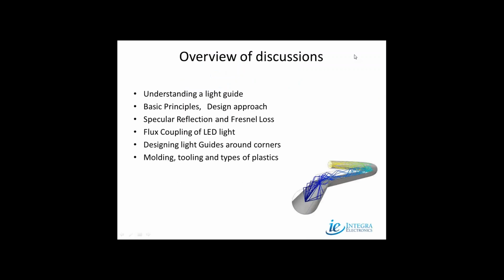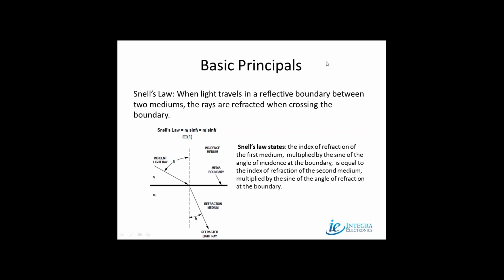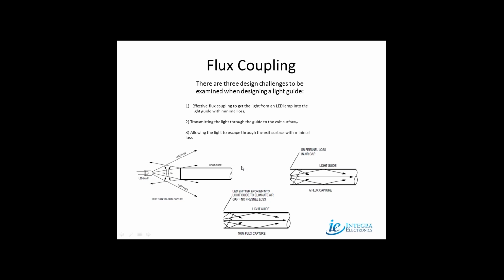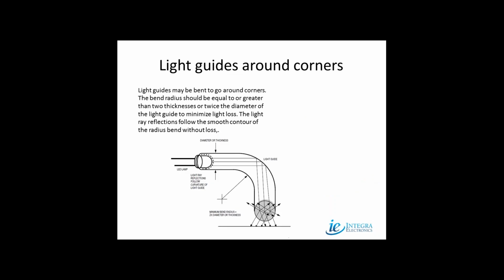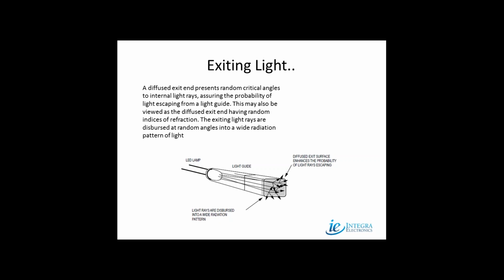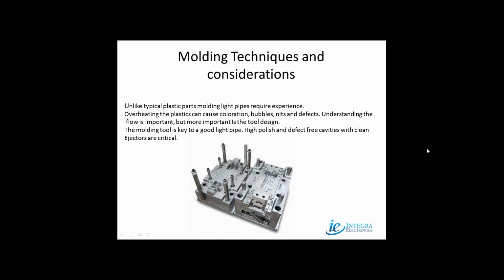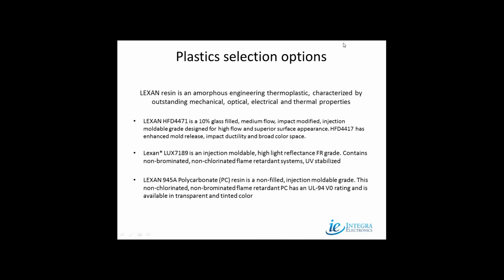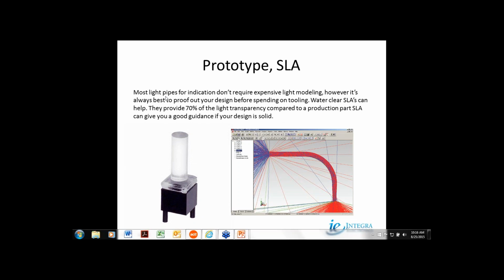Lightpipe design techniques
Learn the principals of lightpipe design, consideration for potential design failures and suggestions for improvement.